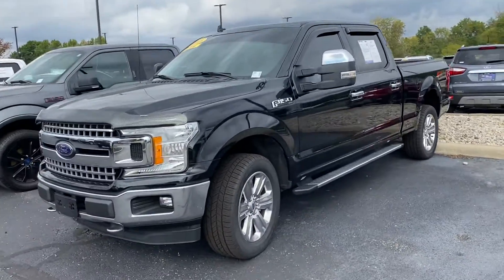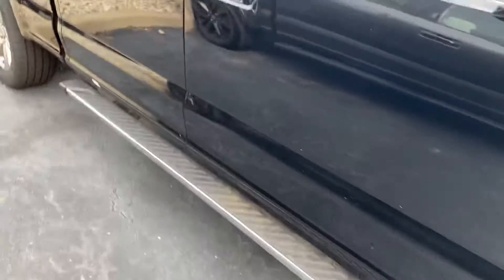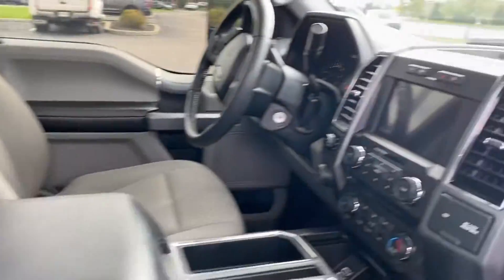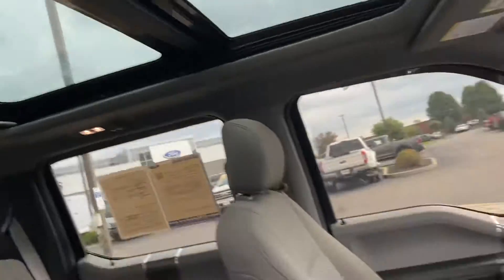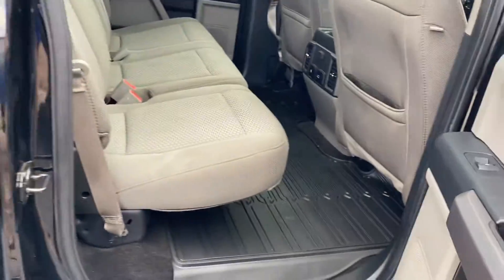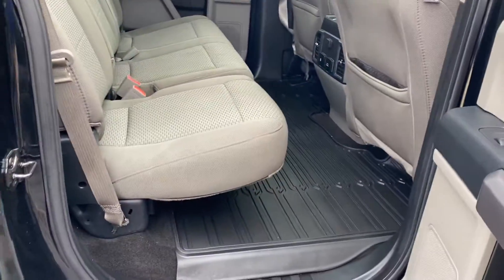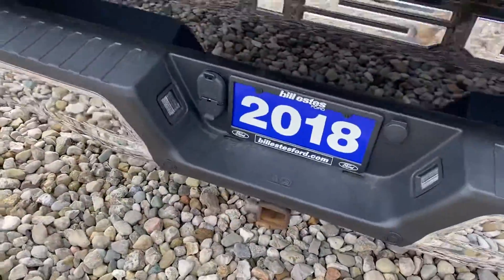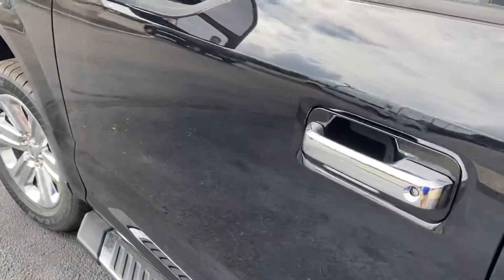2018 Ford F-150